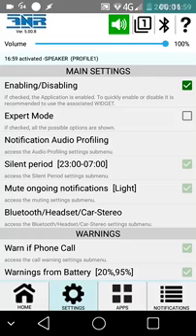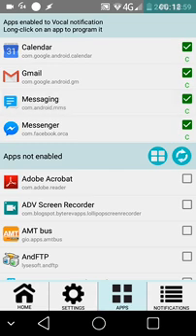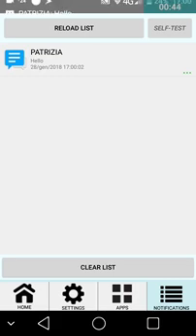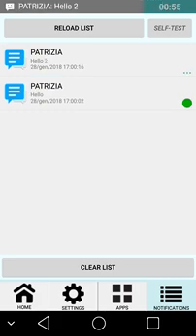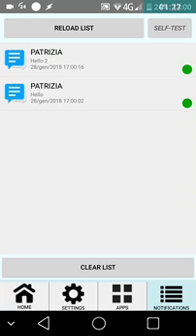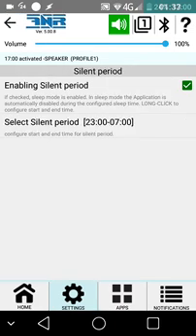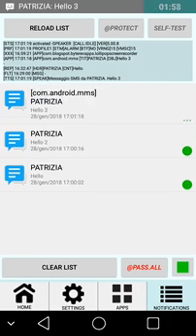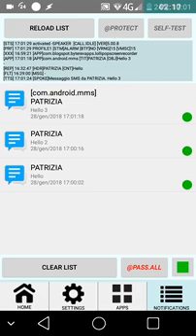10b. SMS DEMO (V.5 AND V.6)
SMS Mesaages DEMO. Remember that com.android.mms could not be your app for SMS, in that case you have to find it!
With the "due flexibility", even though it was performed on version 5 of this app, this DEMO is also applicable to version 6.